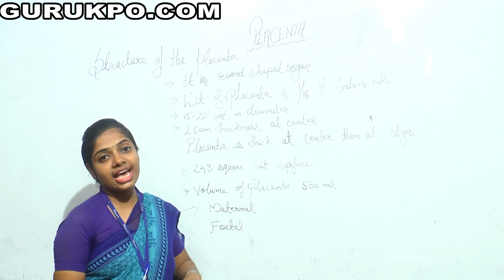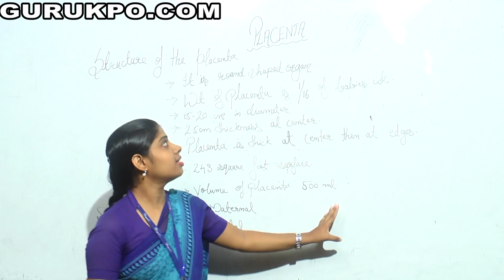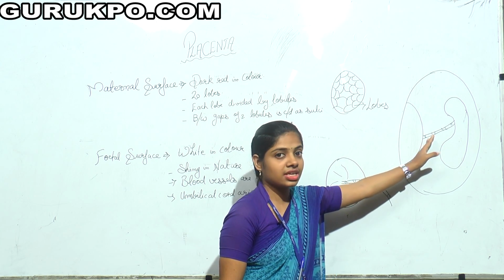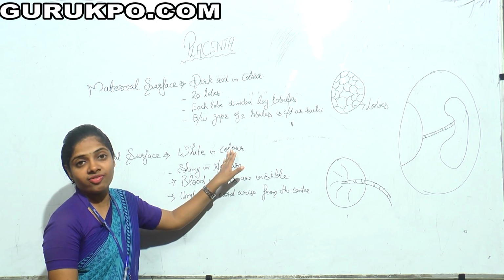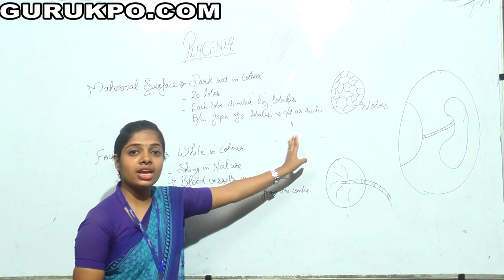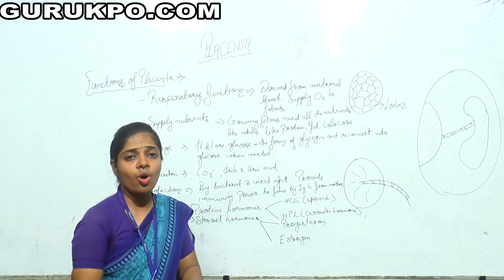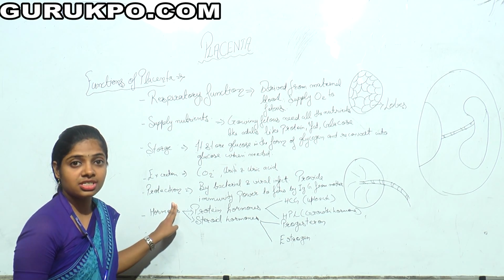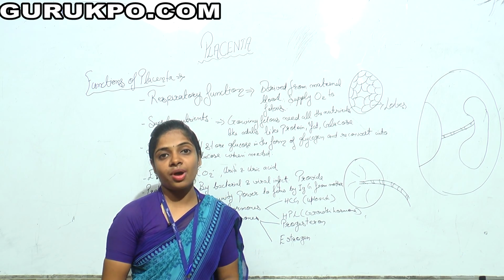Placenta(B.Sc Nursing, GNM)(Gurukpo)(English) I Guru Kpo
Ms Remya Ranjan , Assistant Professor, Biyani college explained about characteristic, surface and function of Placenta .